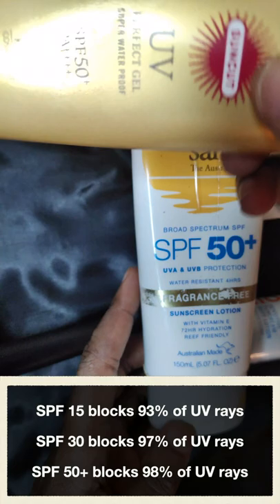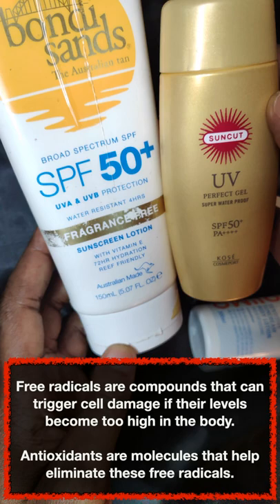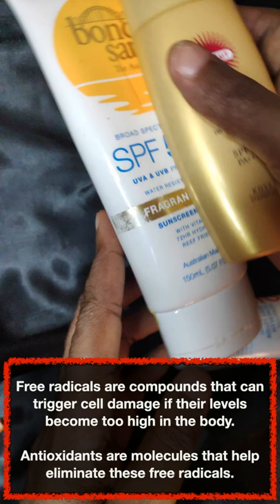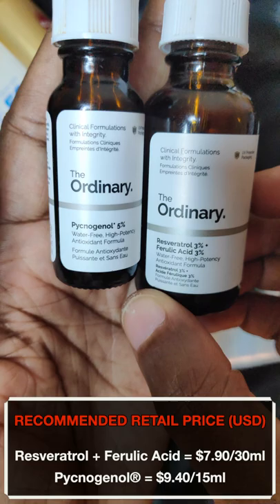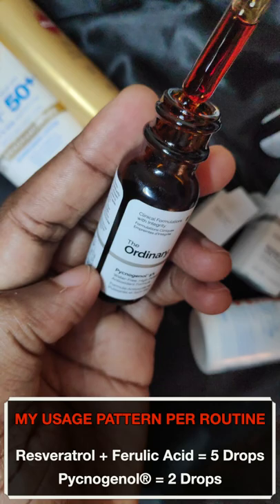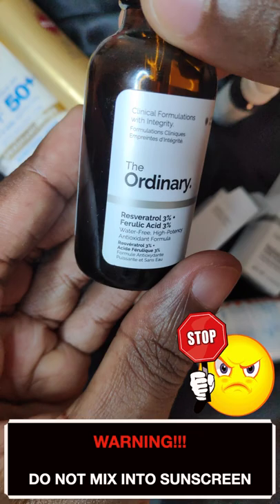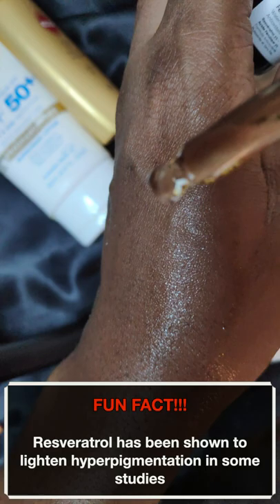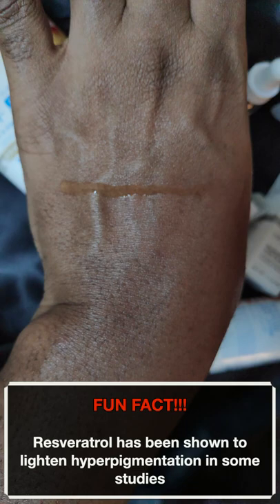How To Boost The Protection Of Your Sunscreen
Antioxidants are very much needed to deal with unwanted free radicals such as those that can trigger hyperpigmentation.

The Ordinary's Resveratrol 3% + Ferulic Acid 3% and Pycnogenol 5% are just amazing for fighting such free radicals generated by UV rays, stress and environmental pollution.

I've been using these two for over a year and loving them. They are formulated with Propanediol which some of you might find "greasy"

As always be sure to do a patch test before introducing a new product into your skin care routine.

10 inch Travor Ring Light